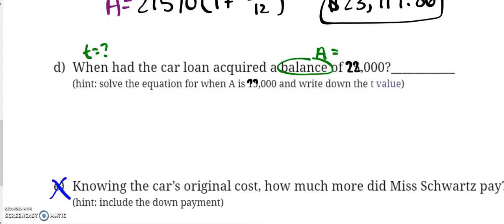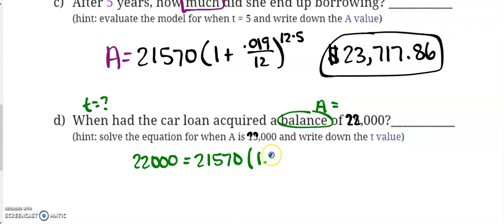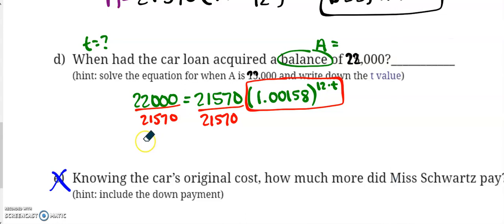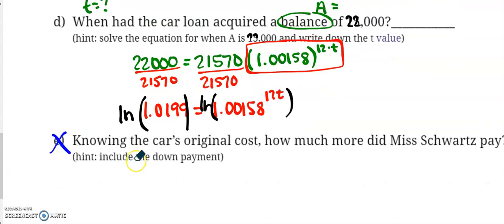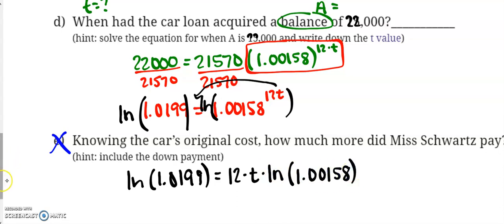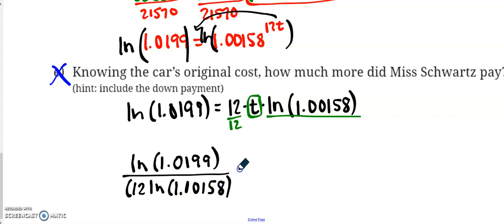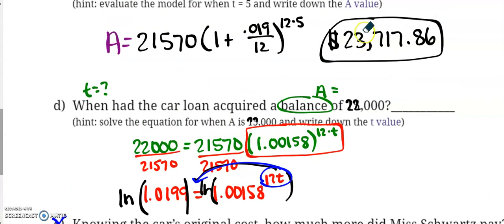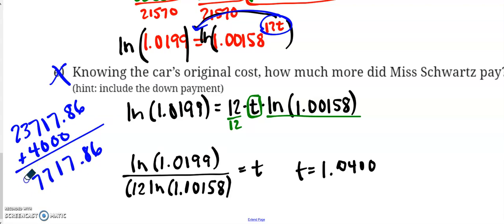Solving Exponential Equations Summary